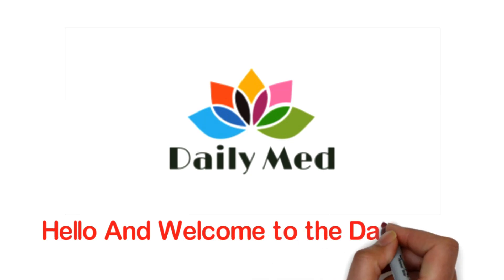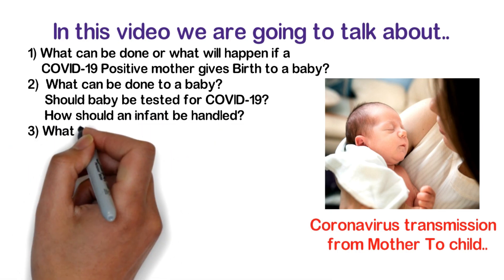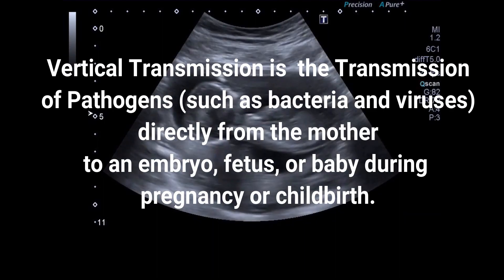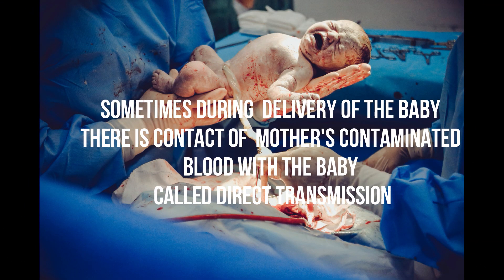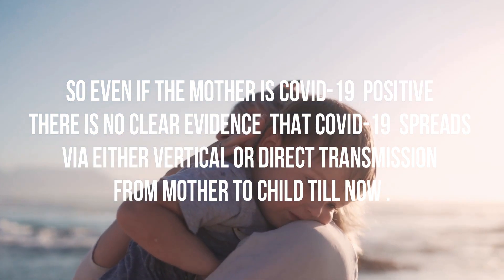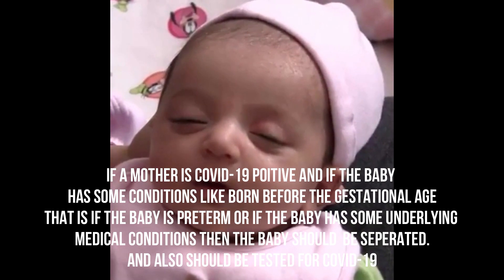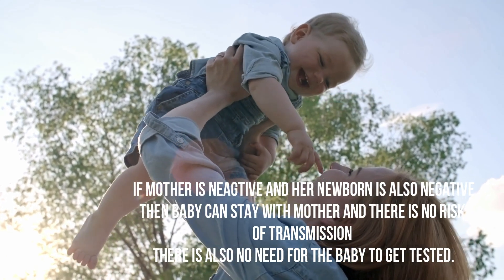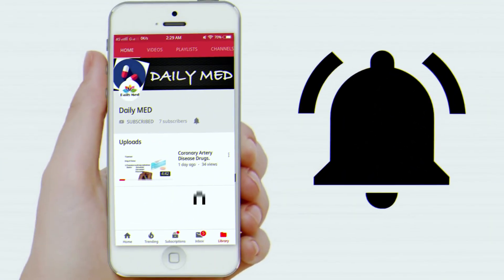Baby Born to mother with COVID-19 | COVID-19 Mother To Child | COVID-19 Transmission In Pregnancy.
In this video we are going to talk about the trasmission of corona from a mother to a child during her pregnancy and after the delivery of the child. All the possible COVID=19 transmission via vertical or direct transmission from mother to child is explained in this video that is it possible or not. We have also discussed the breast feeding of the baby by the mother and what are its consequences in transmission in COVID-19. When a baby is born to a mother with COVID-19 positive, what should be done soon after and what precautions should be take to protect the child.
The answer that is their any Transmission of coronavirus in pregnancy. COVID-19 and the unborn child what are the risks. Breastfeeding with positive  COVID-19 mother. What Is the Risk of Mother-to-Baby Transmission of Coronavirus? Mother-Fetal Transmission and Corona from Mother to Child via  Vertical or Direct Transmission is explained in this video in a simple language and point to point for the better understanding of the viewers.

Be a part of Daily MED family